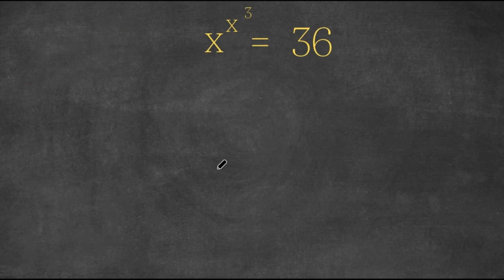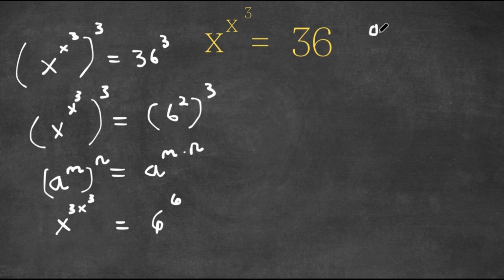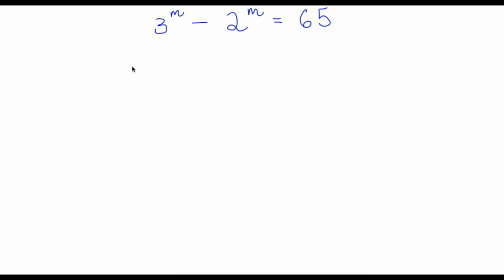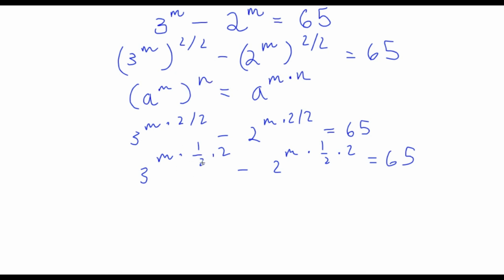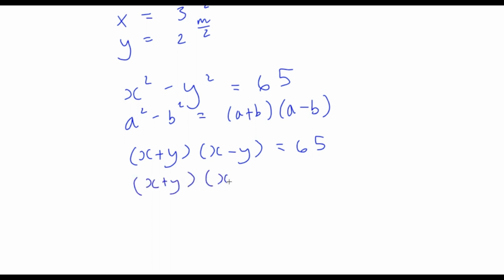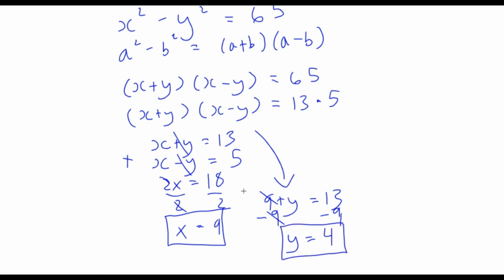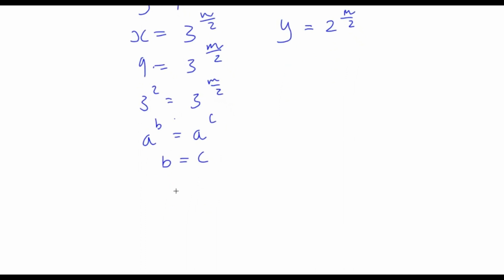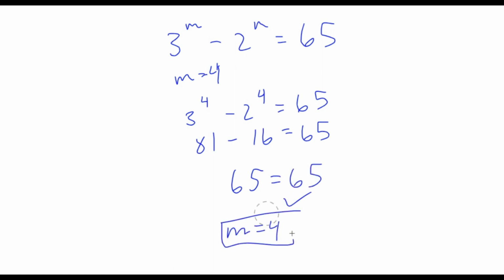A Challenging Exponential Equation | Can You Solve This?